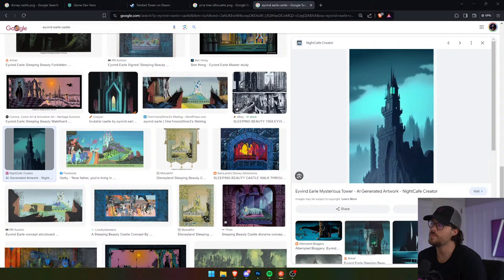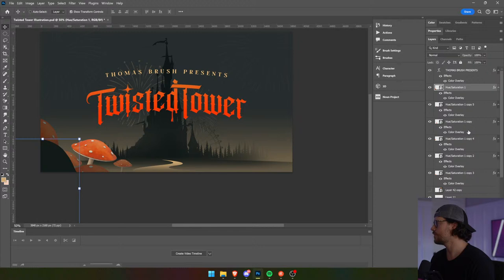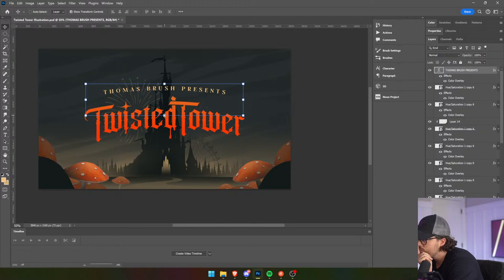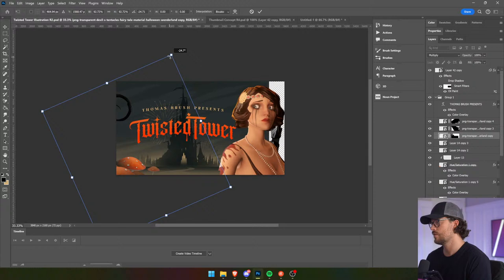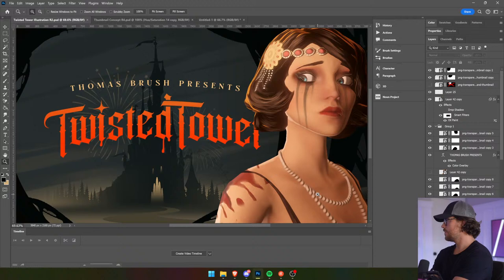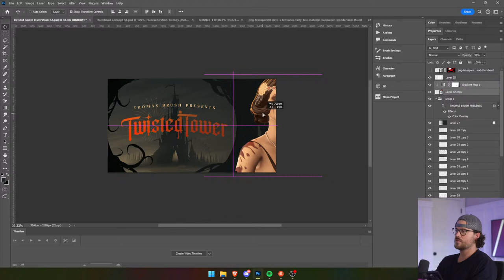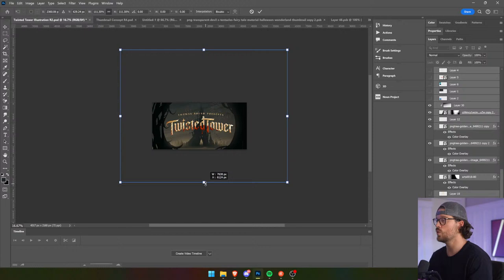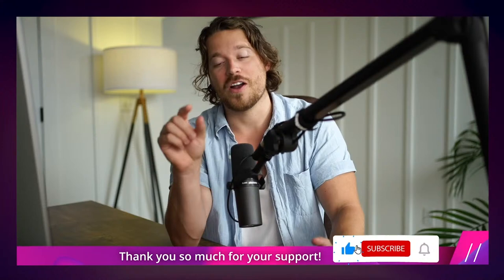Let's Make A Game - Episode #129 (Part 2)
Come join me as I create cover art for my game Twisted Tower!
► My Studio Set-Up